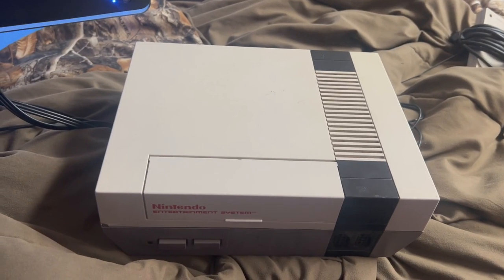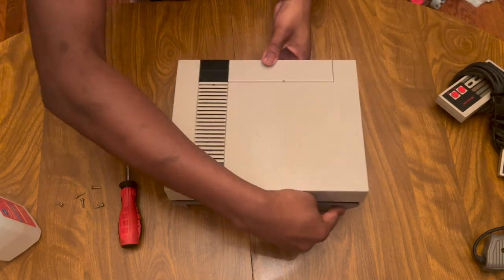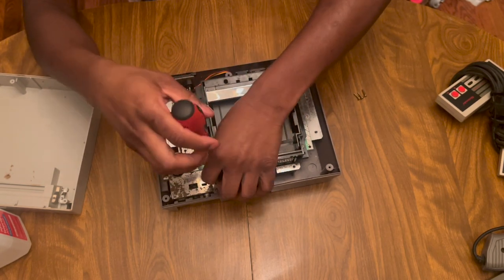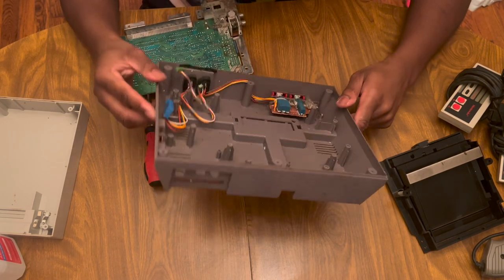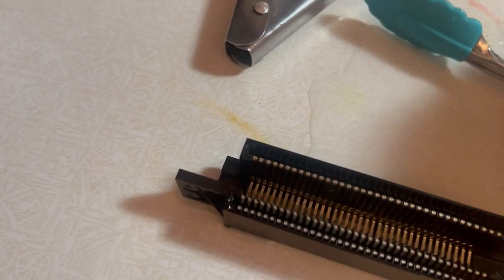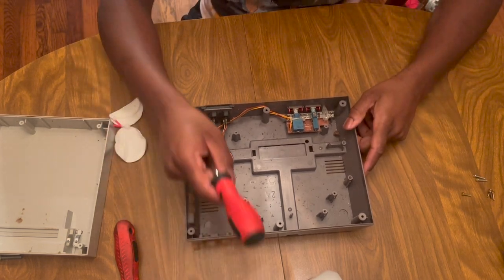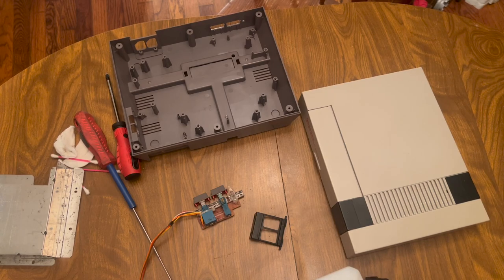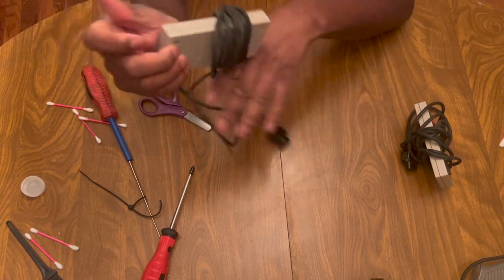Nintendo Entertainment System restoration